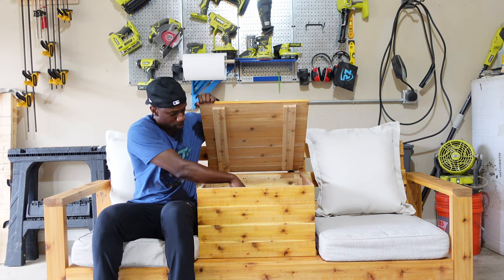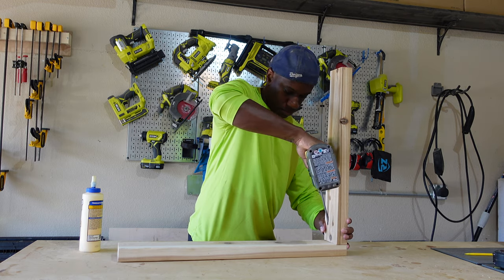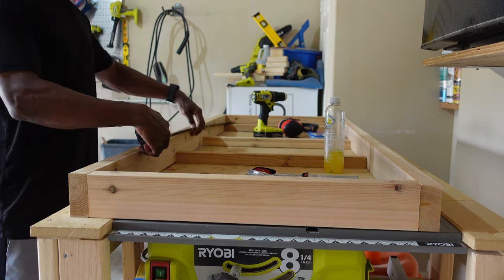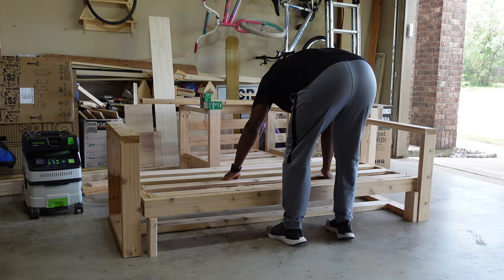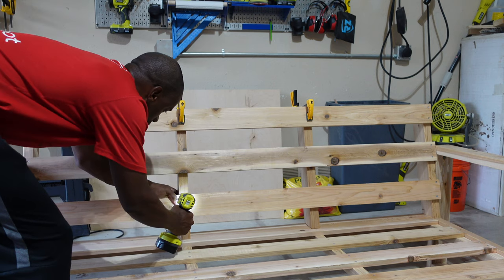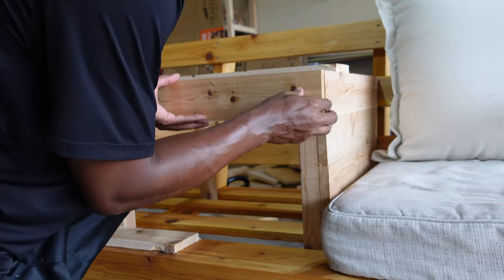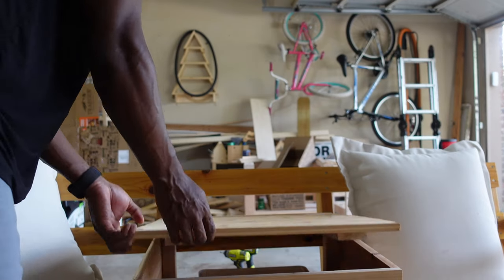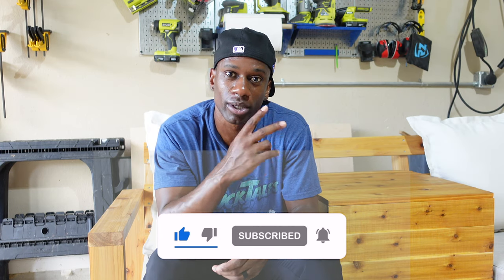Make Your Patio The Ultimate Hangout Spot With This DIY Bench That Has Built-in Cooler Storage!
In this video, I'll be creating a DIY Outdoor Bench with built-in storage for a cooler (ice chest) to keep those drinks cold!  It's a sweet build for a patio to hang out with friends and enjoy an ice-cold beverage.  Perfect for outdoor furniture.  It can be done in a weekend, and if I can do it, you can do it too.

Tools used:
- Ryobi Miter Saw
- Ryobi Table Saw
- Ryobi Drill and Impact Driver
- Ryobi Jigsaw
- DeWalt Orbital Sander
- Kreg Pocket Hole Jig 720 Pro
- Camera used - Sony - ZV-1 for Content Creators and Vloggers

j2dapizzleDIY is a participant in the Amazon Services LLC Associates Program, an affiliate advertising program designed to provide a means for sites to earn advertising fees by advertising and linking to Amazon.com.